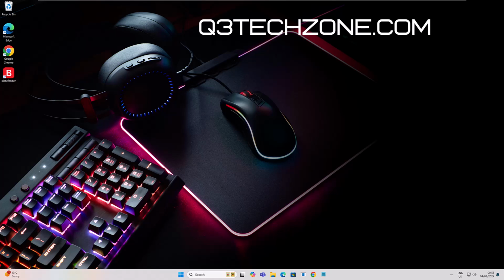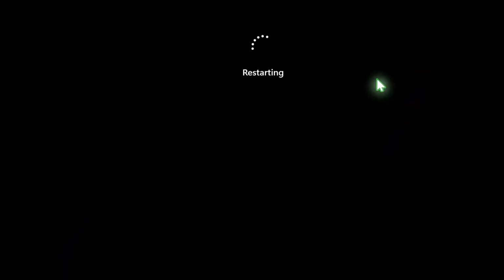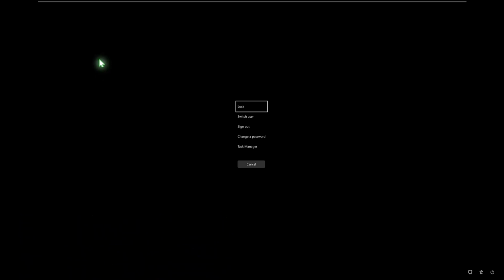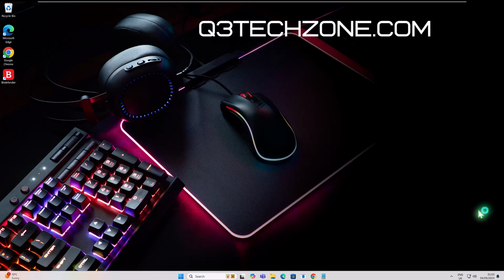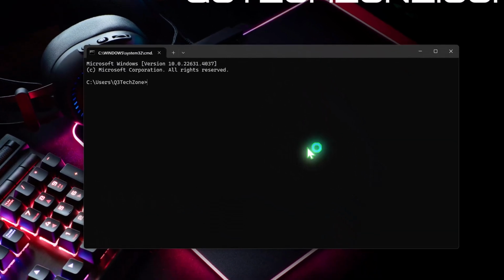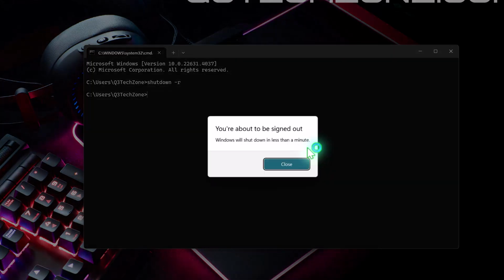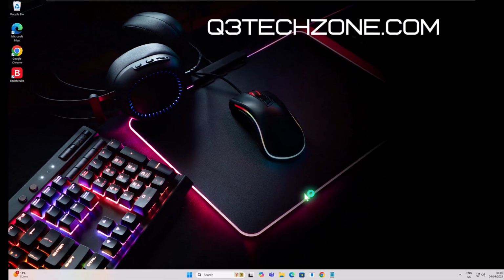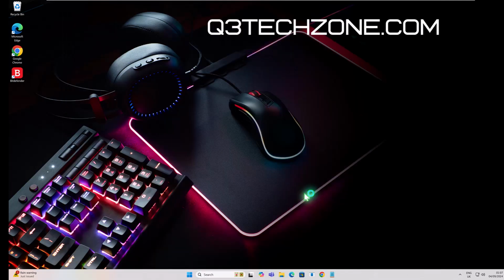EASY Way to Restart Your Windows 11 Laptop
Are you looking for a quick, easy way to restart your Windows computer? This video will guide you through simple steps to restart your PC efficiently. Whether you're experiencing slow performance or software issues or need to refresh your system, this tutorial is perfect for beginners and advanced users. Please ensure that you back any files before restarting.

Discover four methods to restart your Windows computer, including the Start Menu, keyboard shortcuts, and command prompts. We’ll cover tips and tricks to ensure a smooth restart, helping you return to work quickly.